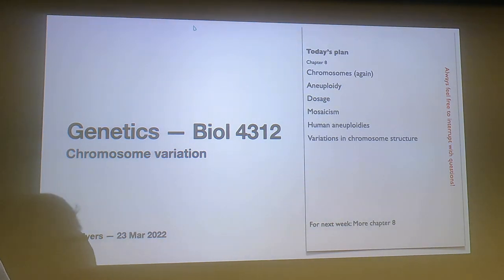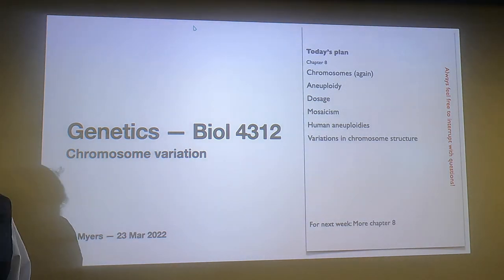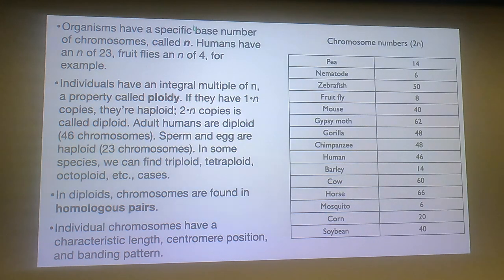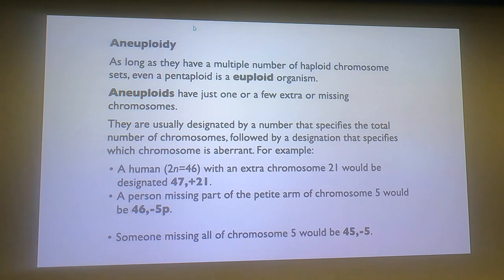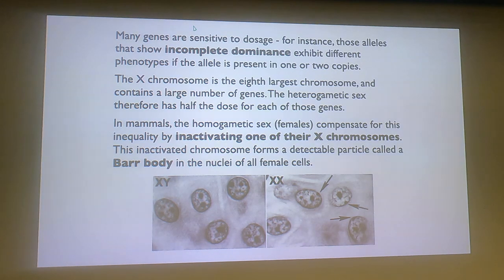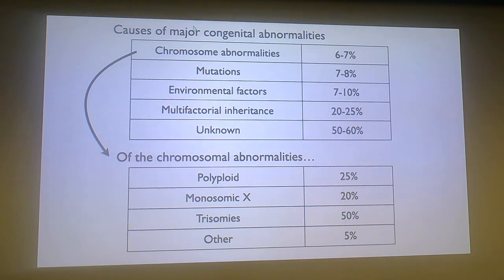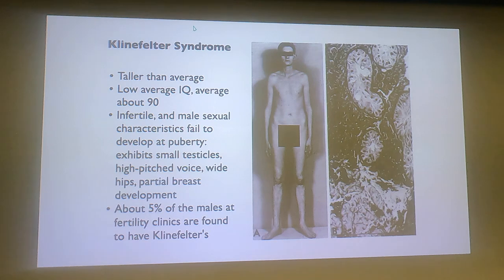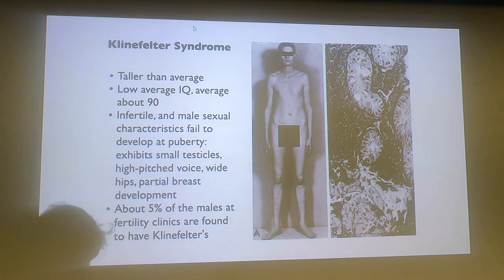Chromosome Variations I HD 1080p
Today we talked about some aneuploidies.